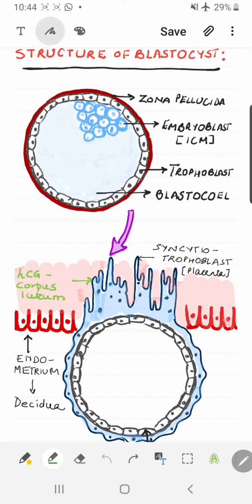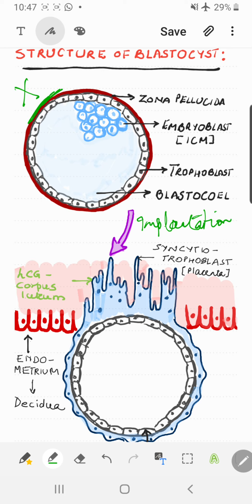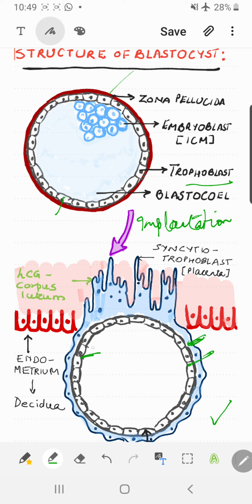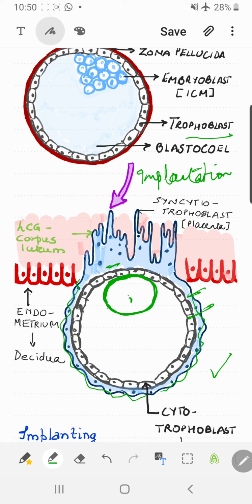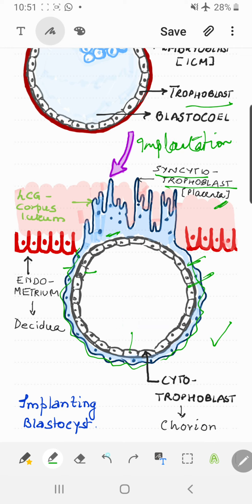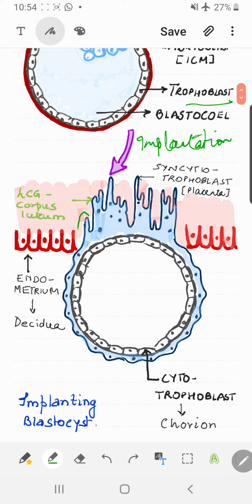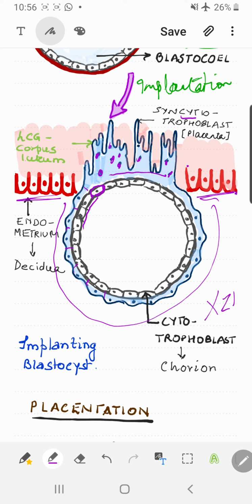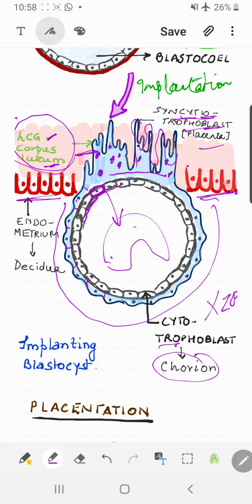Human reproduction- class XII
IMPLANTATION diagrammatically explained